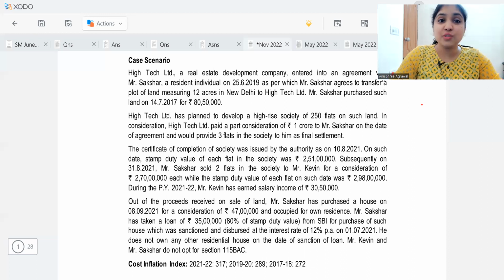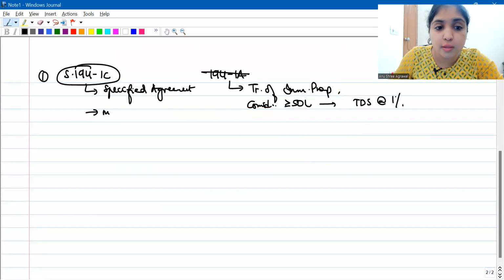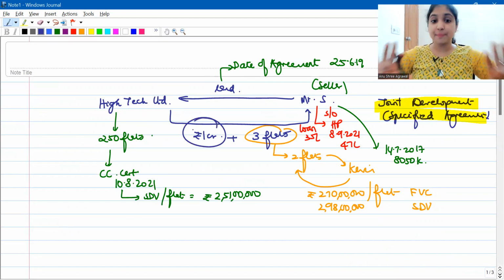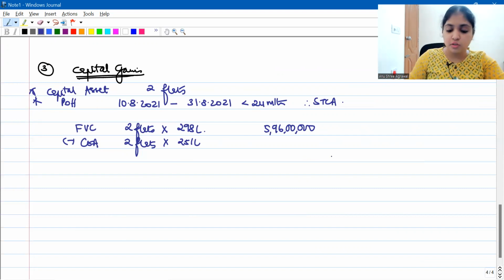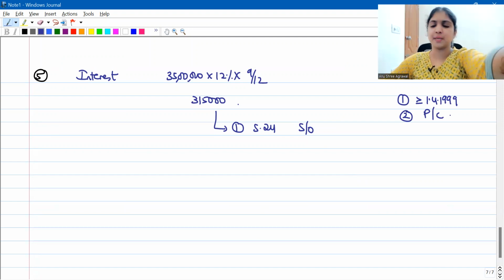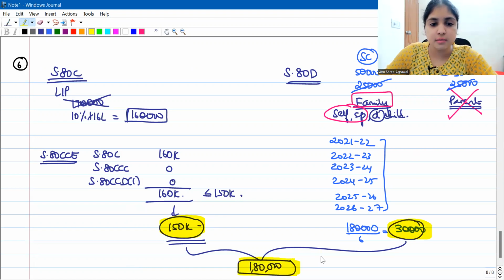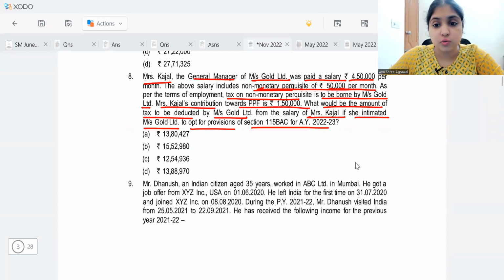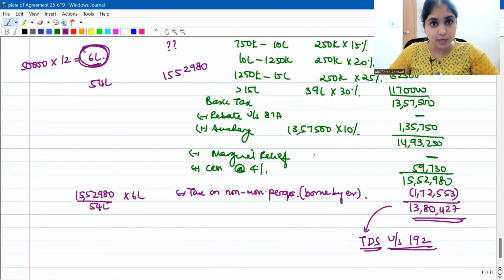CA INTER INCOME TAX RTP NOV 2022 (IN ENGLISH) - PART 1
Watch in 1.5x speed!

In this video, MCQs of the RTP for Income Tax Nov 2022 relevant for CA Inter have been discussed extensively.